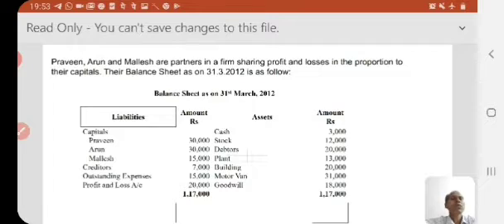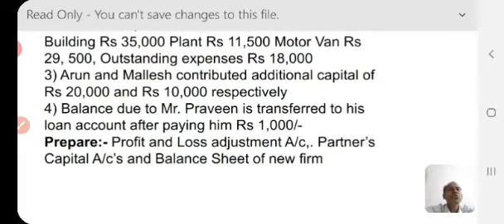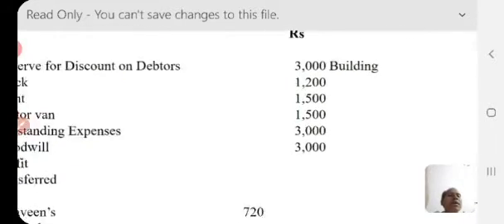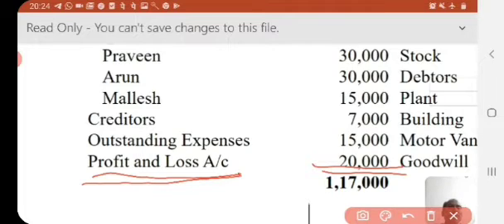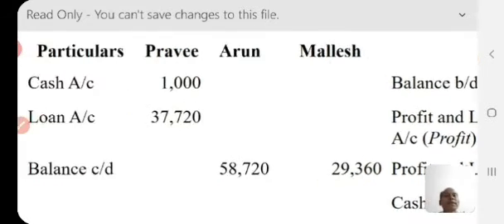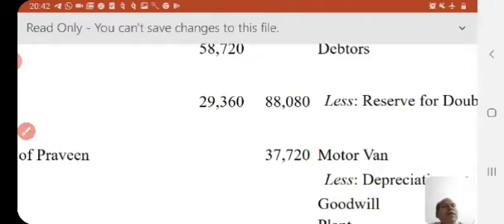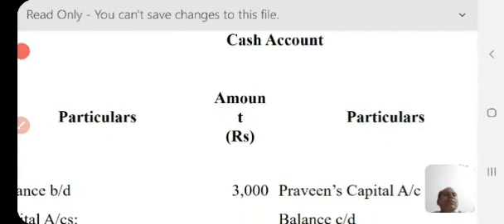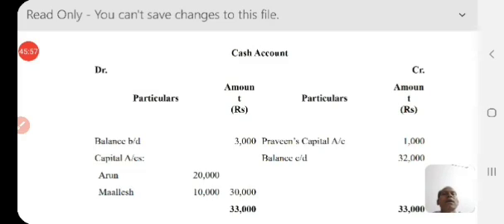13/8 Retirement of partner_additional capital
Retirement of partner_additional capital